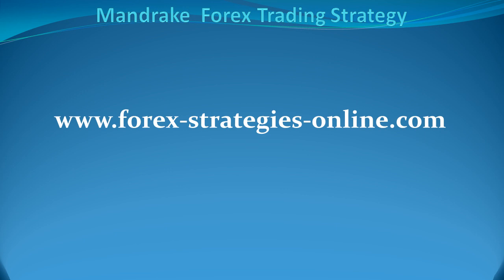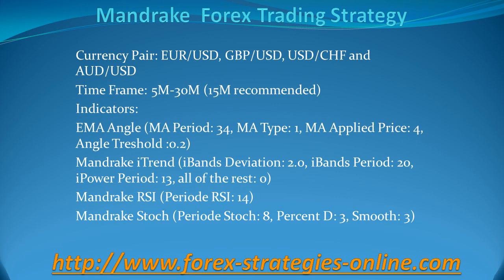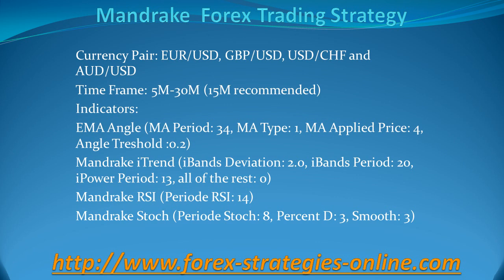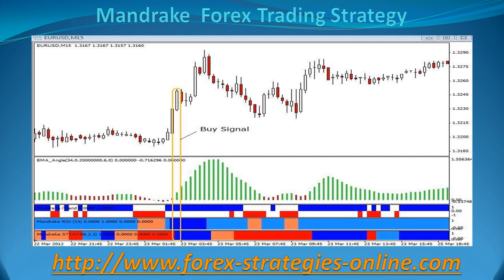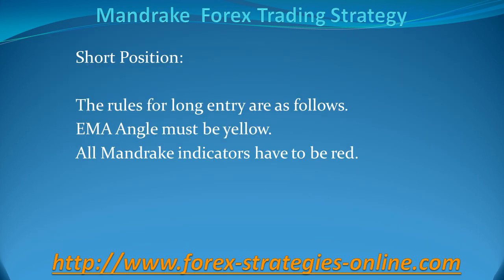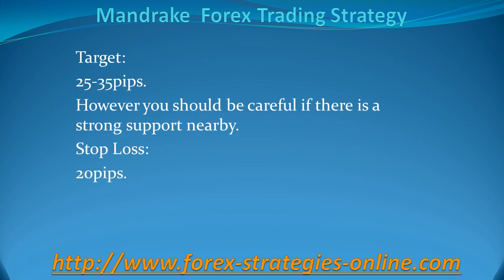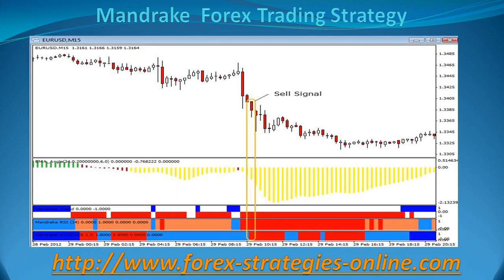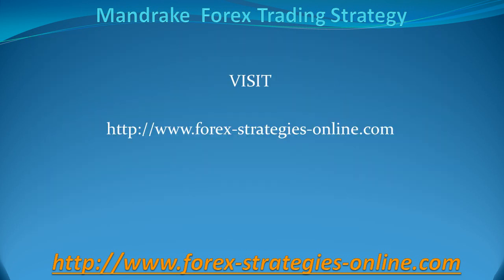Mandrake Forex Trading Strategy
Mandrake Forex Trading Strategy can be used for the currency pairs EUR/USD, GBP/USD, USD/CHF and AUD/USD and this is for 5 minutes, 15 minutes and 30 minutes time frame charts.